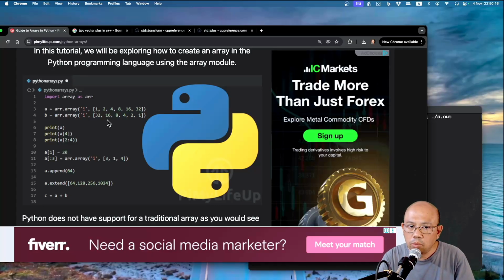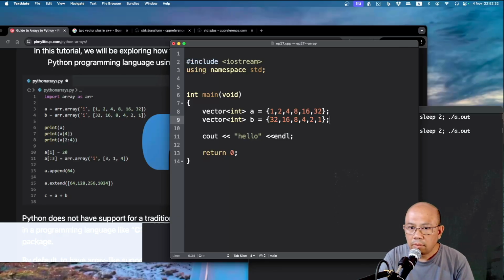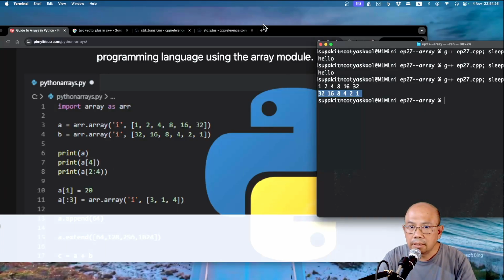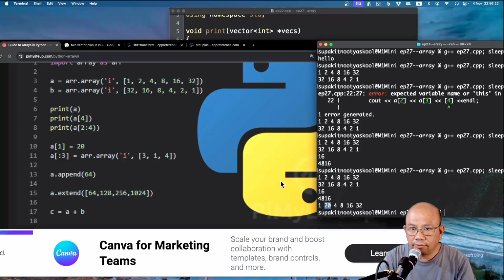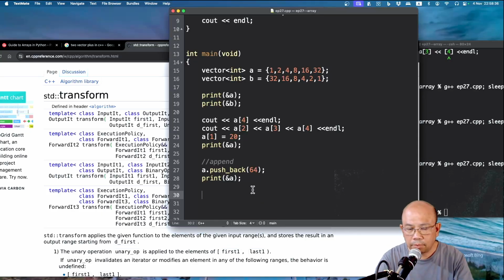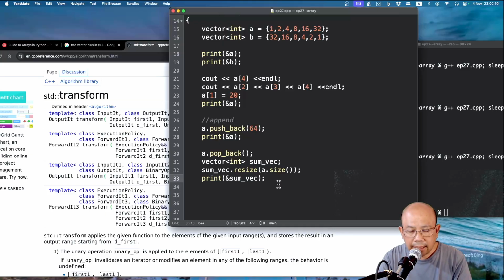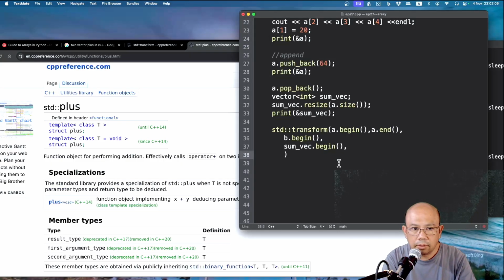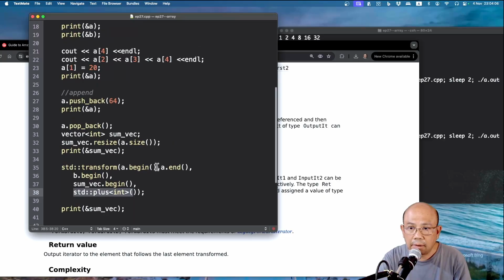Convert Code Array of Python to Vector of C++ -- C / C++ language Ep27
This video shows example converting the python code to c++ language.